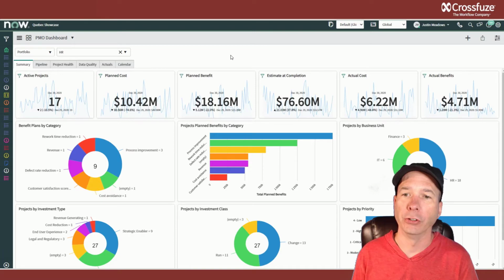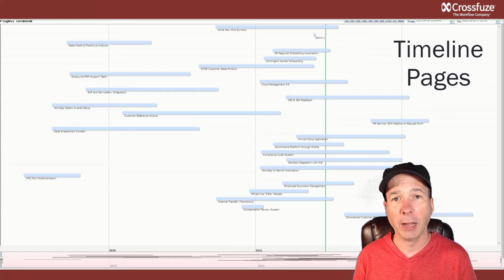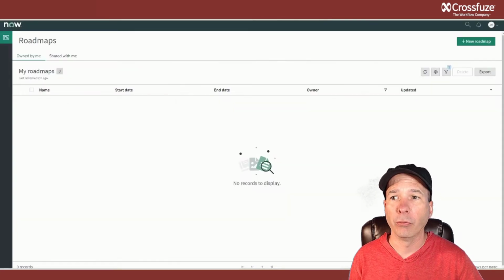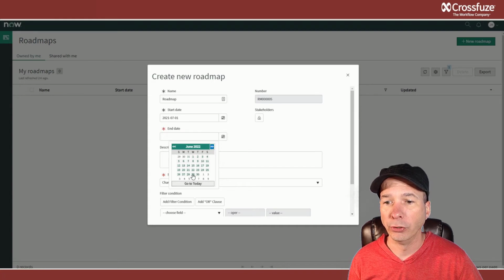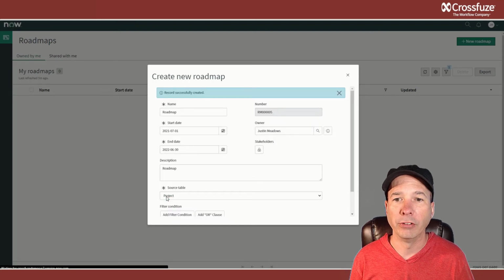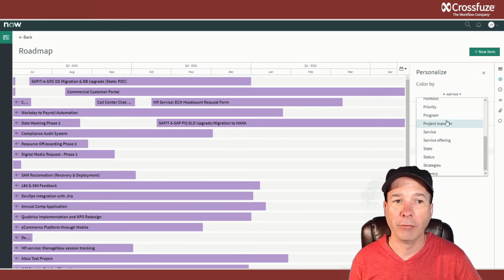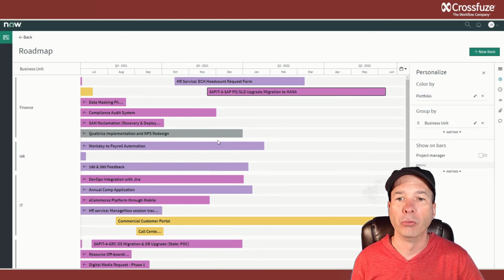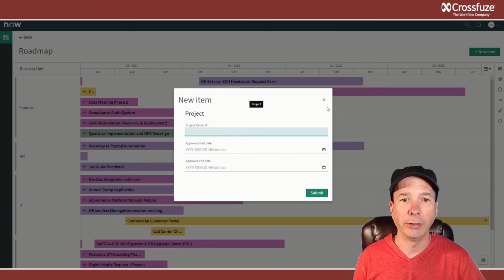ServiceNow Roadmaps with Alignment Workspace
In this video we show the new Roadmapping capability within ServiceNow after taking a look back at other ways we've attempted timeline visualizations in the past.